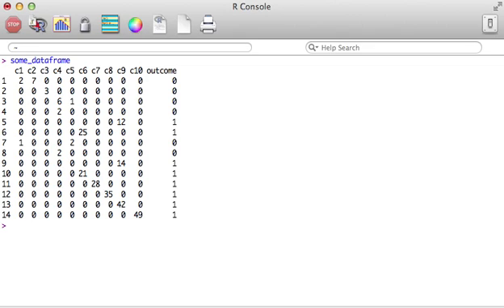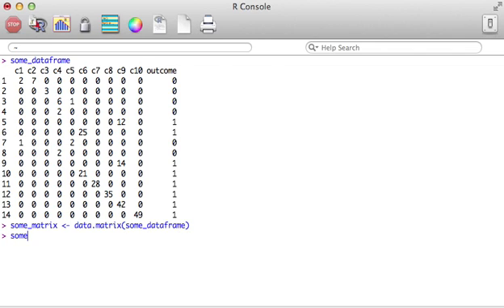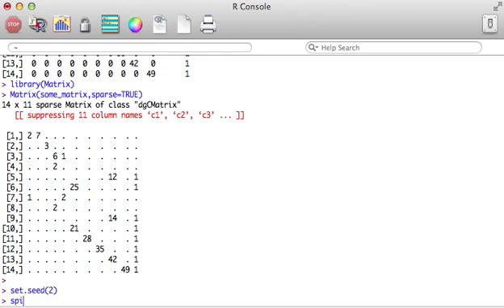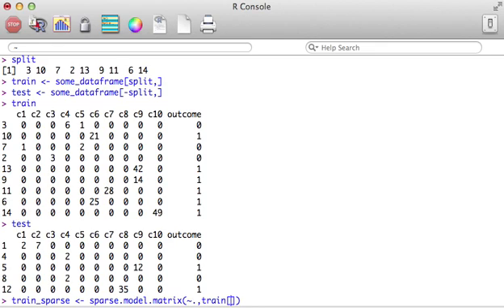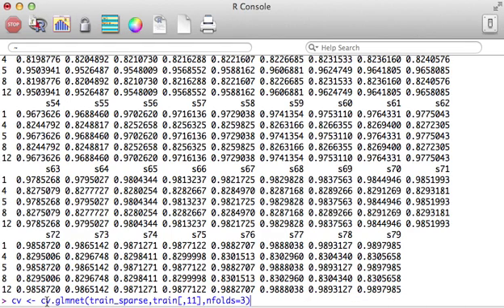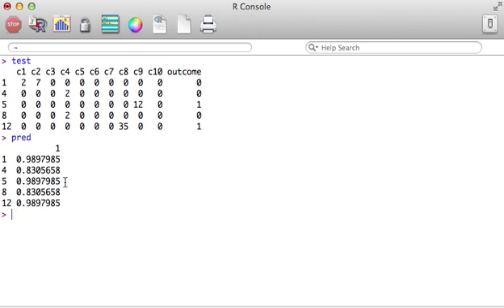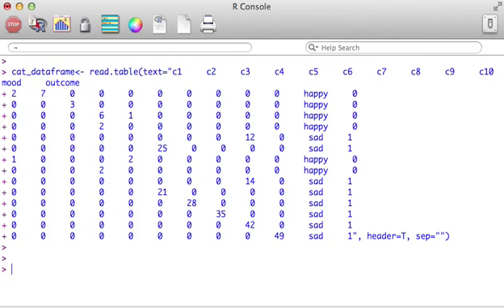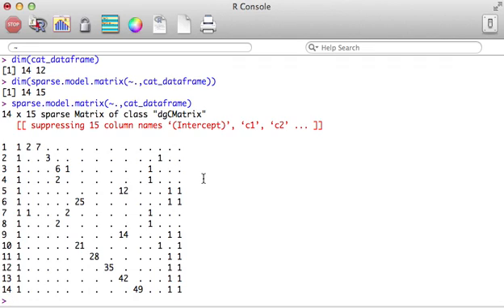Sparse Matrix and GLMNET: Machine Learning with R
Walkthrough of sparse matrices in R and basic use of them in GLMNET. This will show how to create and model them, and how a sparse matrix 'binarizes' categorical values. Code and walkthrough

Create Income Streams with Online Classes: Design Classes That Generate Long-Term Revenue:

CATEGORY:DataScience

HASCODE:True